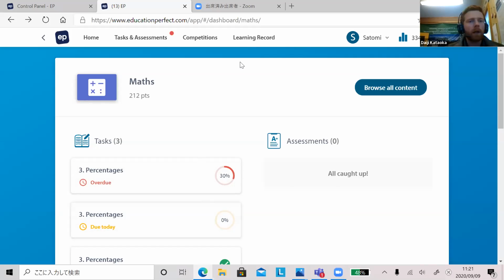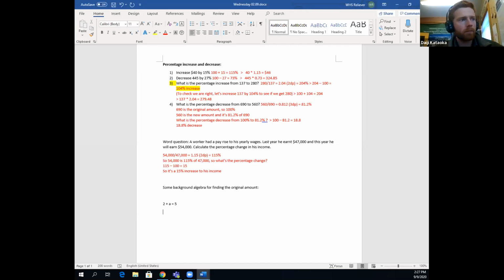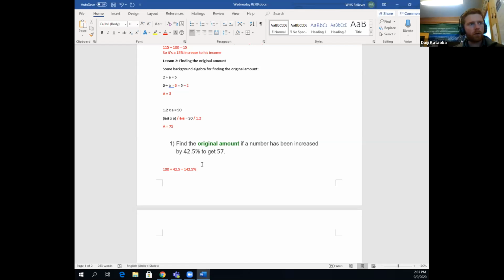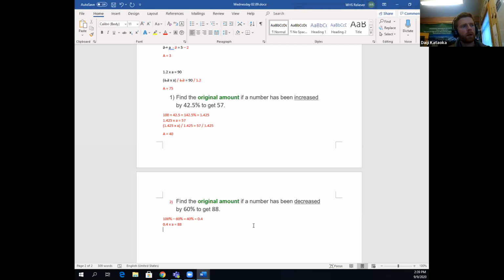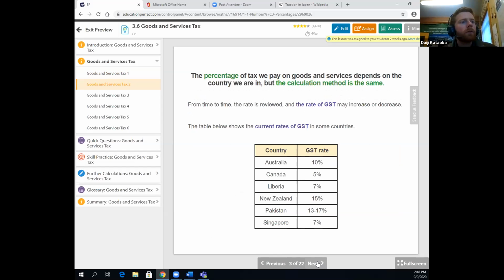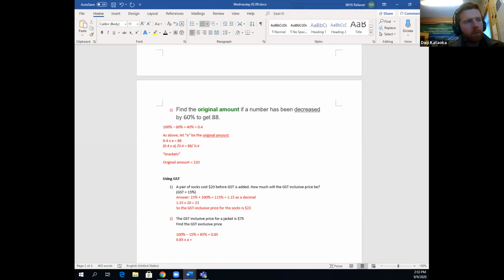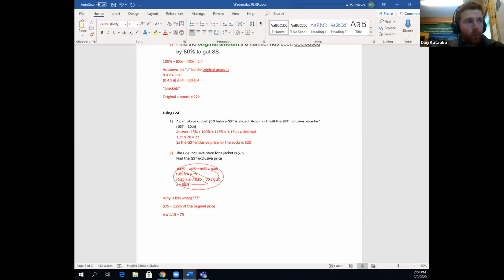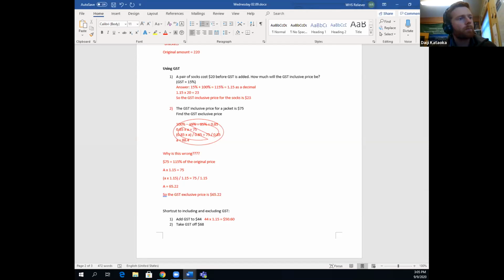Online Math Class (Leika & Satomi) 9 September 2020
Online Math Class (Leika & Satomi)

Mr John

9 September 2020